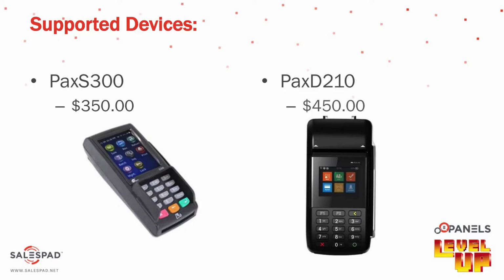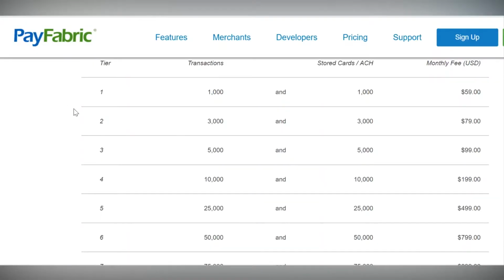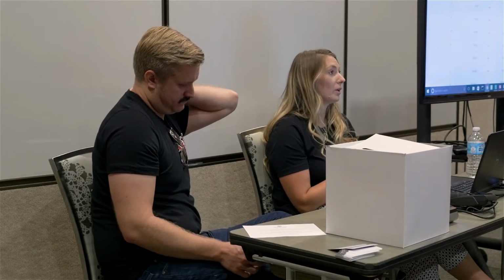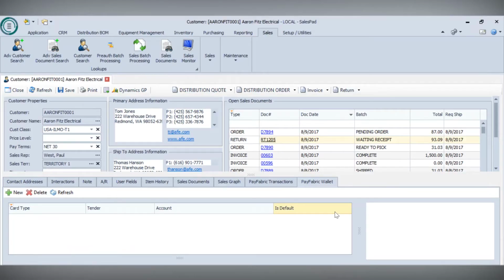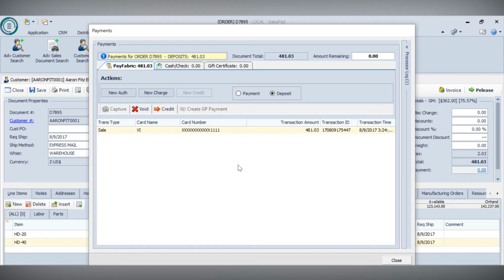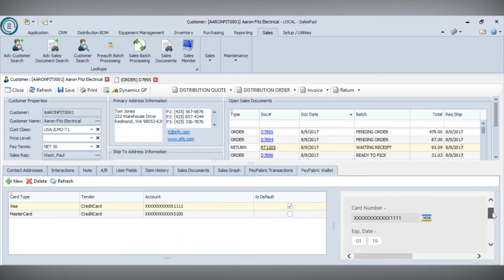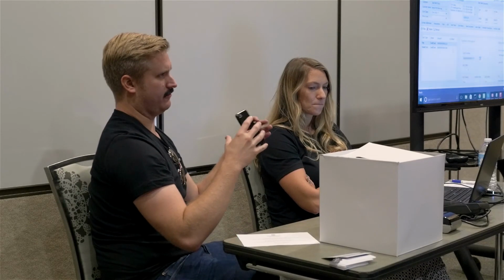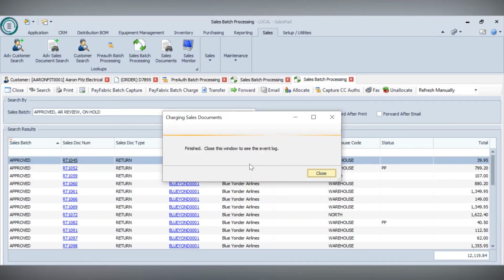PANELS '17 | Payments in SalesPad Desktop (PayFabric/EMV)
Explore all of the credit card processing options inside of SalesPad Desktop and SalesPad Mobile. This sessions walks you through all of the ways that SalesPad can help you with your credit card processing needs.